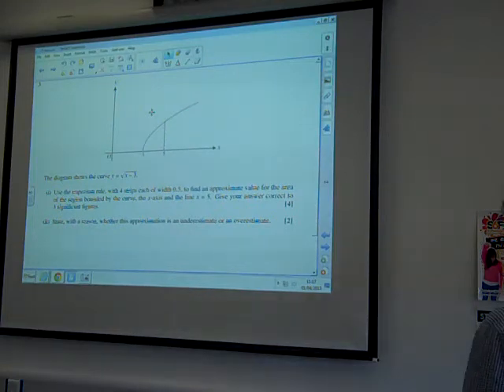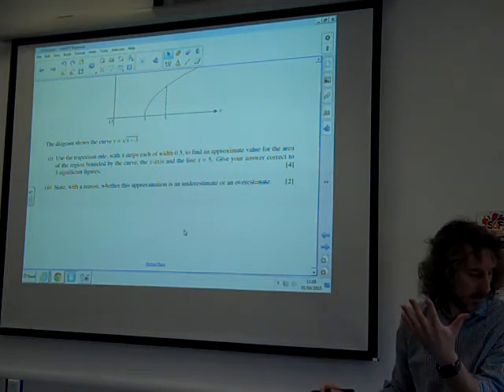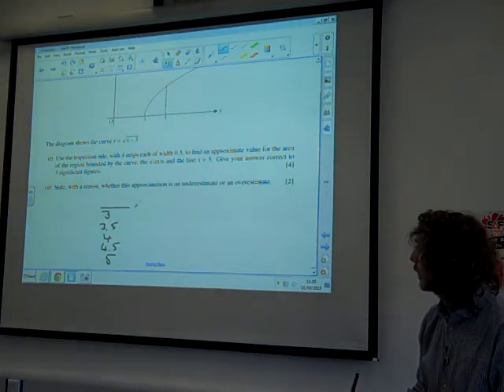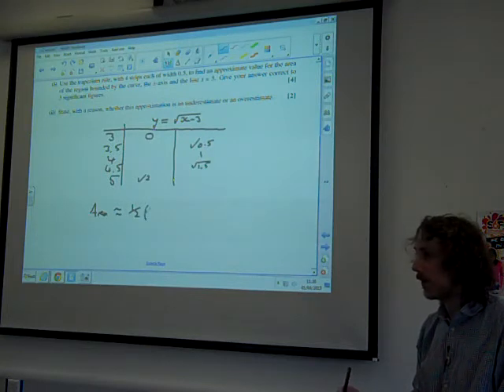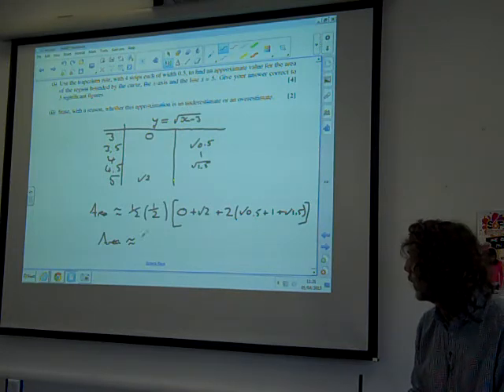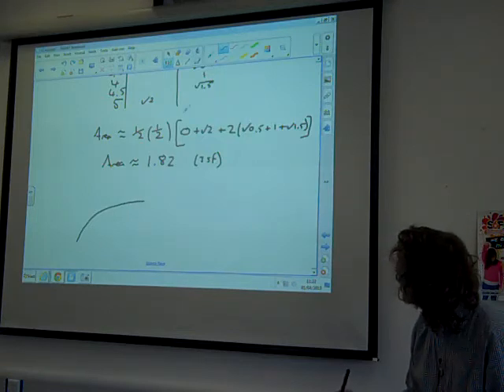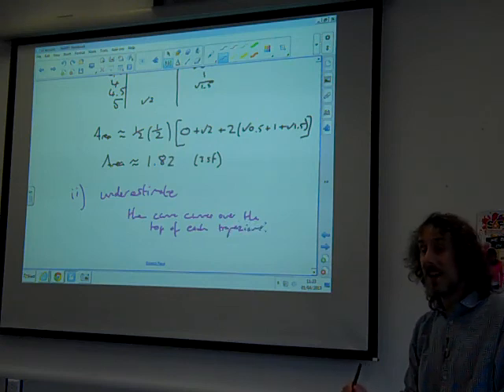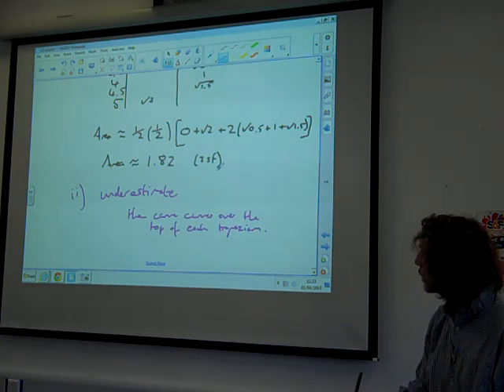C2 Trapezium Rule OCR January 2011 q3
Recorded at the Easter 2015 C2 revision sessions.